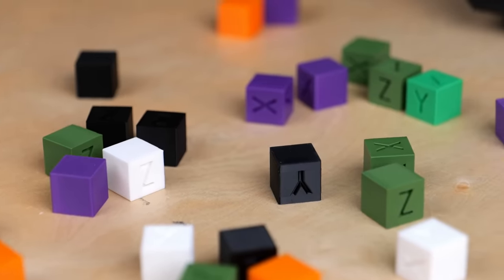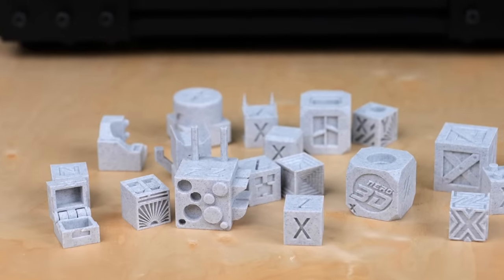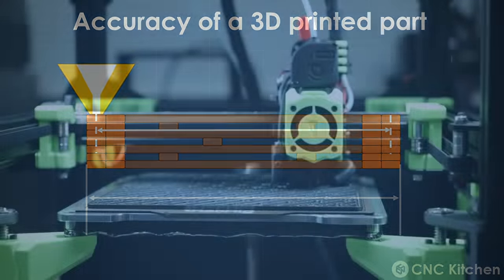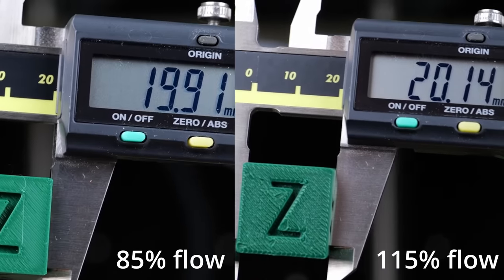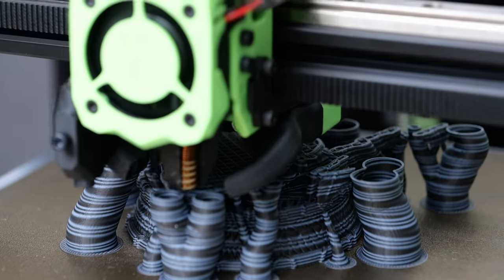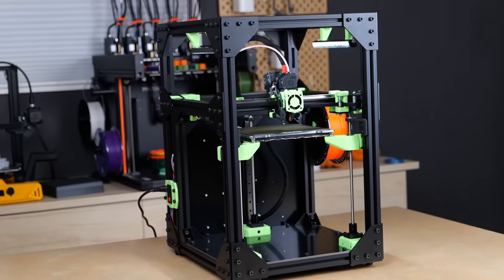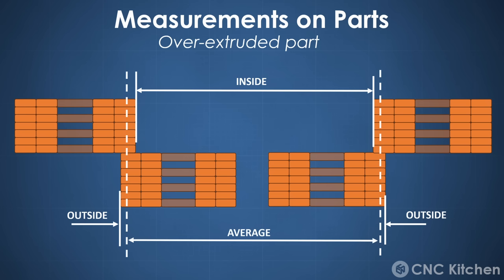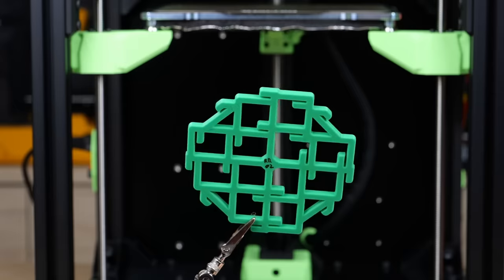Calibration Cubes: More Harm Than Good?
Too many people seem to calibrate their 3D printers with calibration cubes. I think this is a bad idea. In this video, I’ll show why calibration cubes are bad, how you properly tune your printer's dimensions, and how accurate the machines I have in my studio are!

⚙ My gear:
🎥 CAMERAS & LENSES
30mm f2.8 macro - Great Macro Lens (80% of my videos)
10-25mm f1.7 - Awesome Lens
12-35mm f2.6 - Great Allround Lens
14-140mm f3.5-5.6 - My go-to travel Lens
25mm f1.4 - Nice prime for photography
🎙AUDIO

*Chapters*
00:00 Introduction
00:49 Anecdote
01:17 3D Printer Calibration
02:09 Accuracy of a 3D Printer
03:05 The letdowns of Calibration Cubes
04:10 3D Printer Skew
05:08 The CaliFlower
05:41 Calibrating my RatRig
08:01 Sponsor
09:40 Applying Calibration
12:10 Testing my 3D Printers
14:30 Which Skew is acceptable?
14:50 Uses for the Calibration Cube